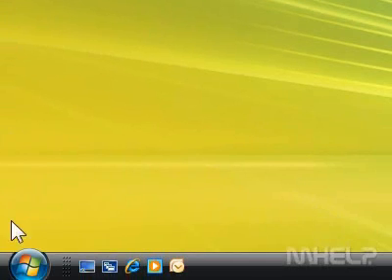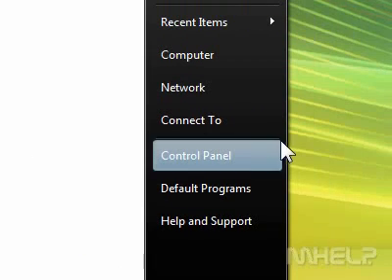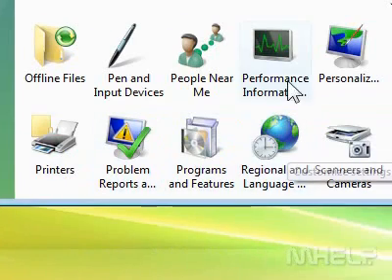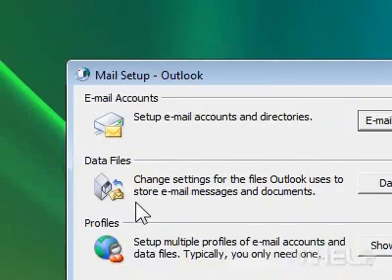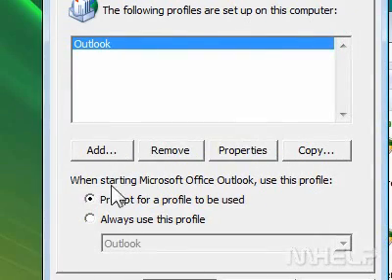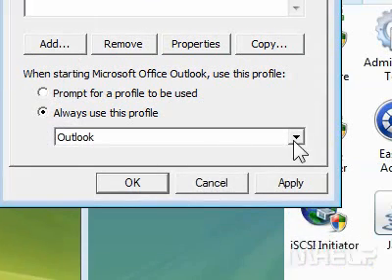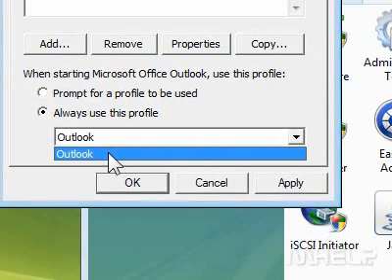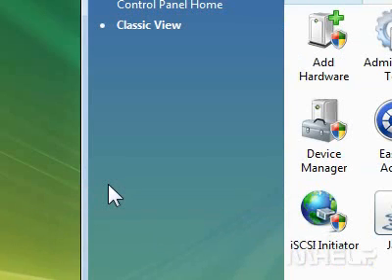How to configure Outlook to always use the same email profile